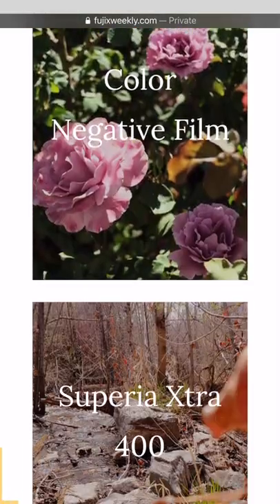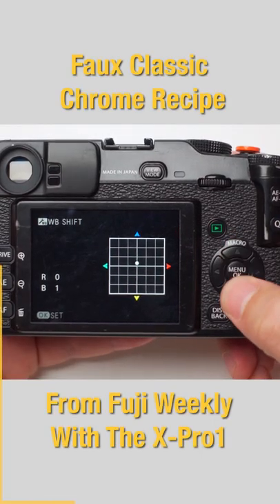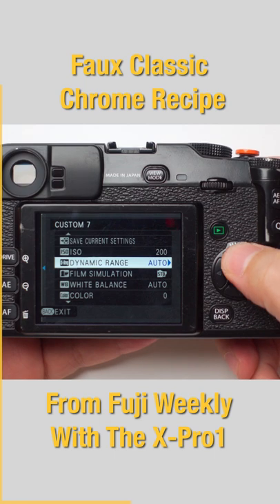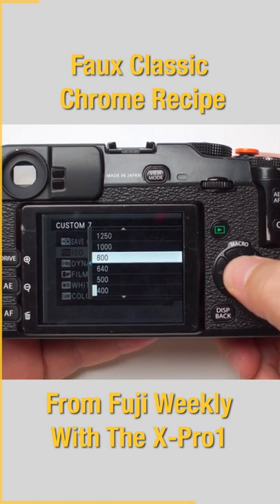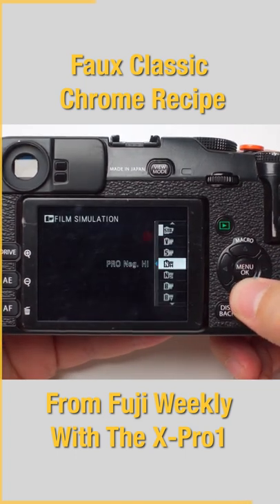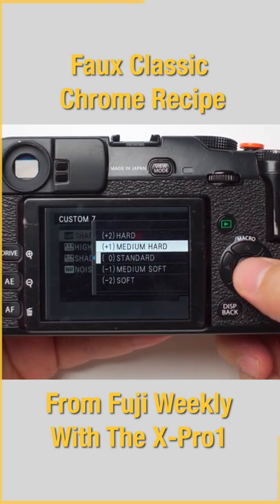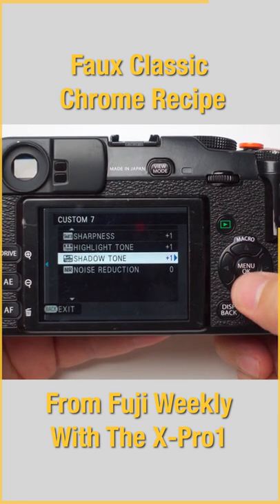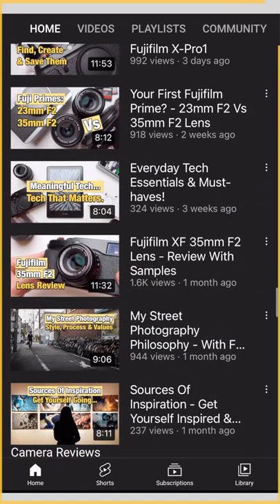Fujifilm X-Pro1 Simulation Recipes Guide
A short version of my simulation recipe Guides for the X-Pro1.